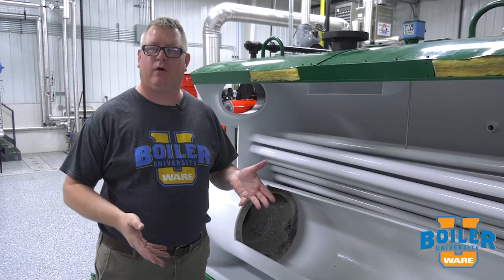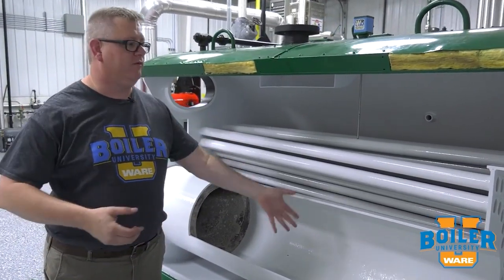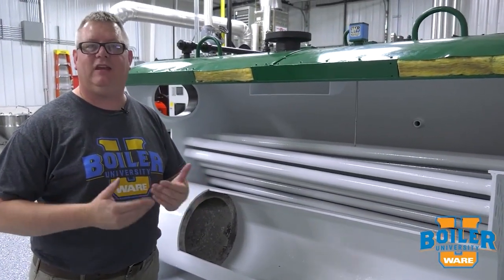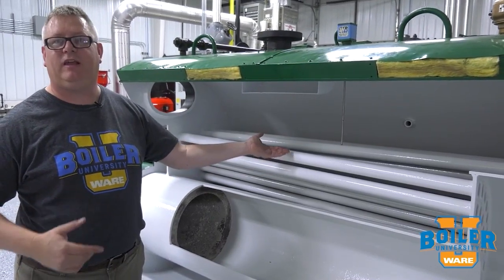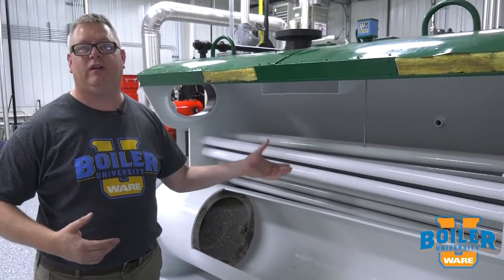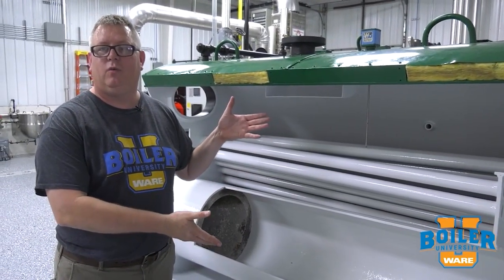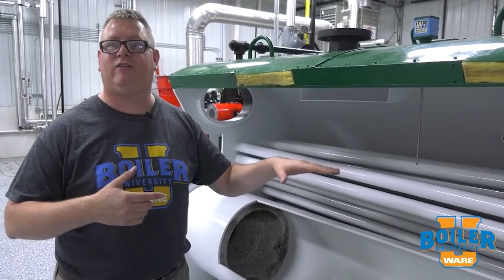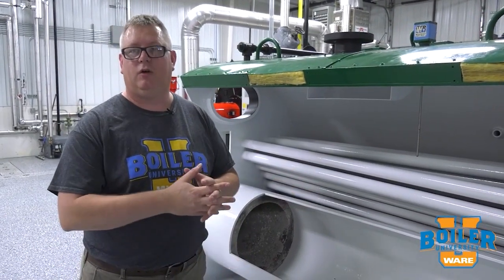One Simple Way to Detect Soot or Scale Buildup - Weekly Boiler Tips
Today on Boiler University's Weekly Boiler Tips, Jude shows a simple way to determine if you are having soot or scale buildup in your boiler. You can learn this and more at WARE's Boiler University.

We offer nationwide boiler rental. Get a quote within an hour!

4steamware.com - Purchase clever, steam industry themed t-shirts. All proceeds go to Kosair Charities.